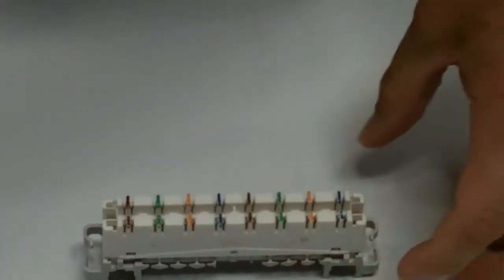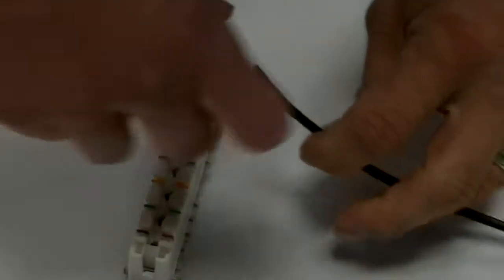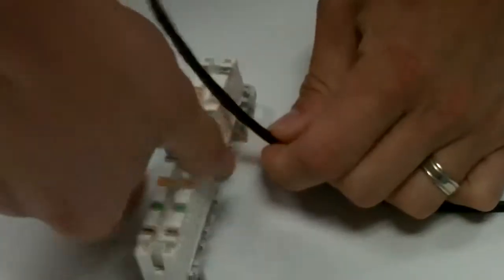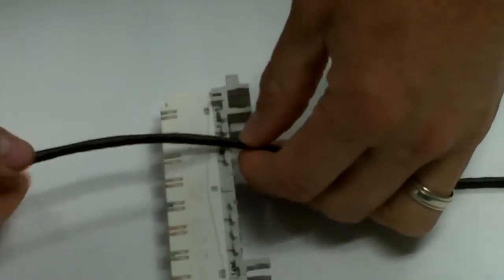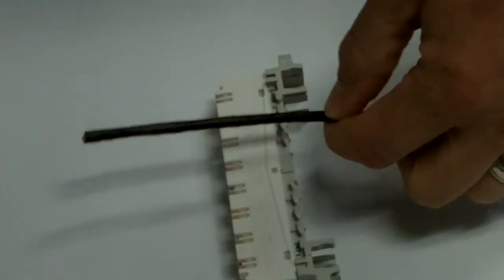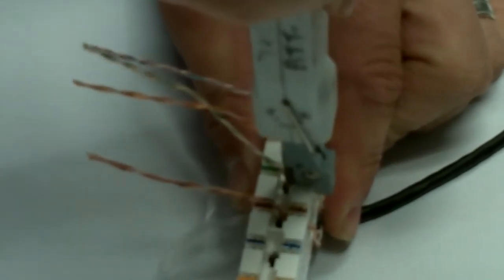Krone.MOV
Terminating Krone hardware